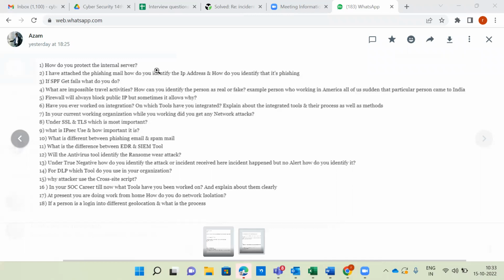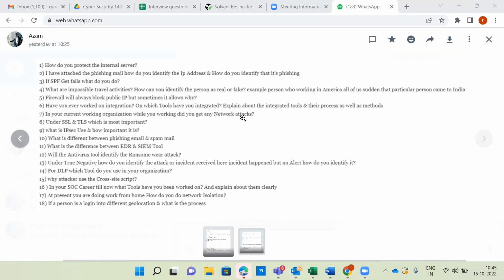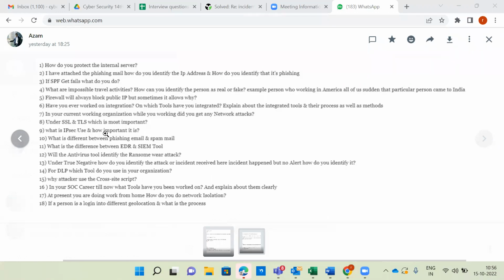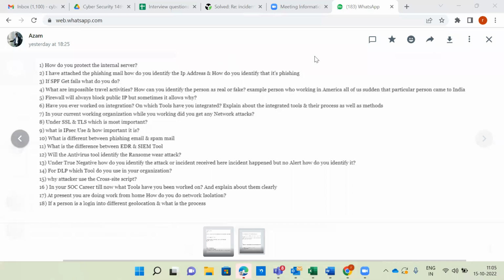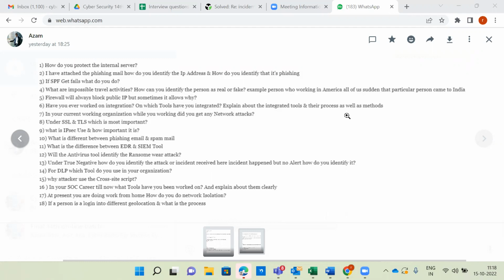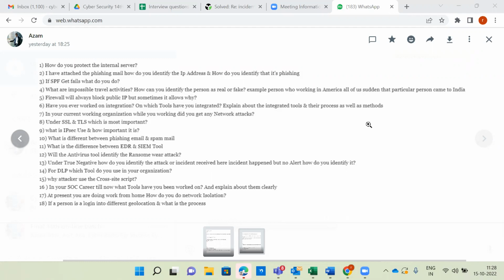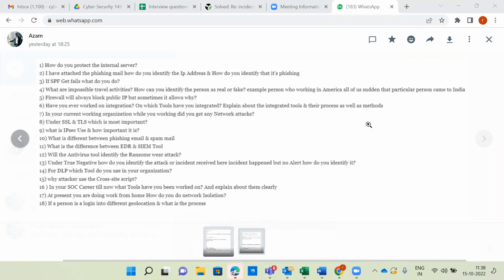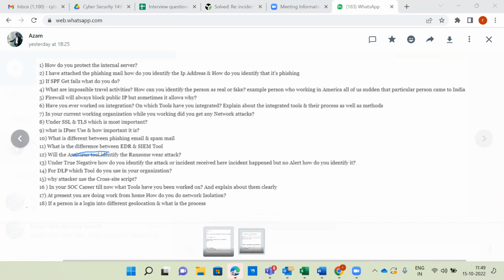SOC interview questions-Part 3